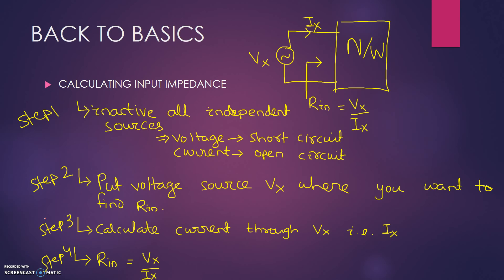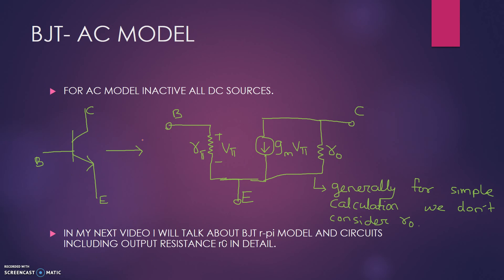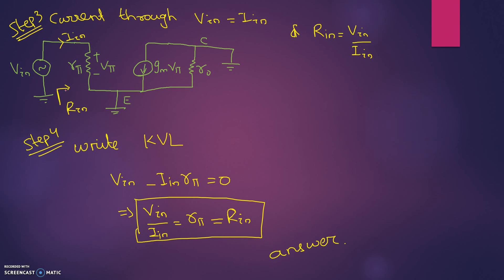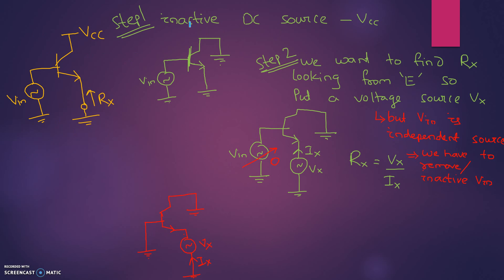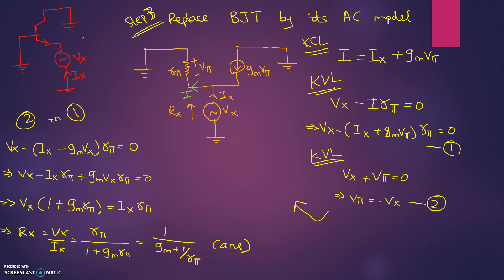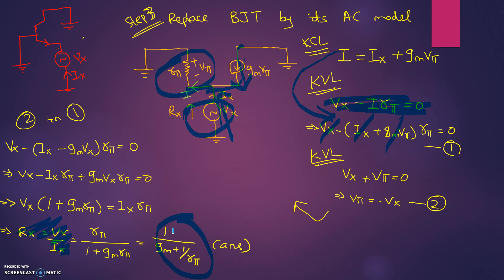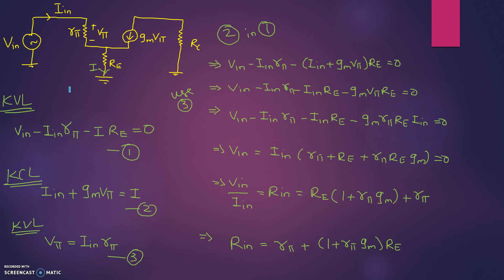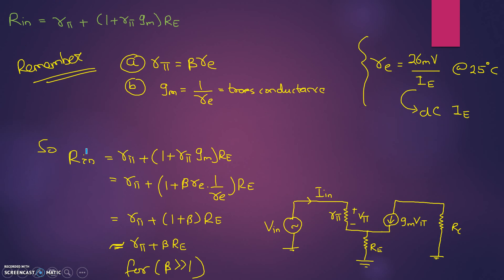INPUT IMPEDANCE OF BJT CIRCUIT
BJT IMPEDANCE CALCULATION MADE EASY...